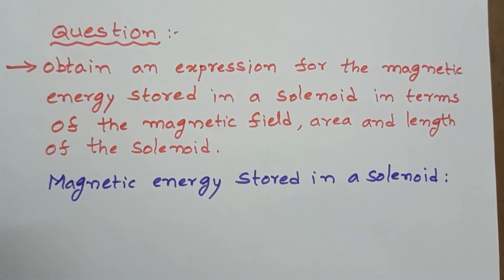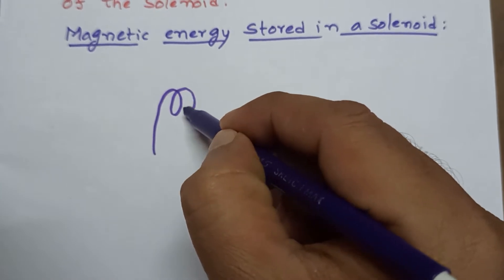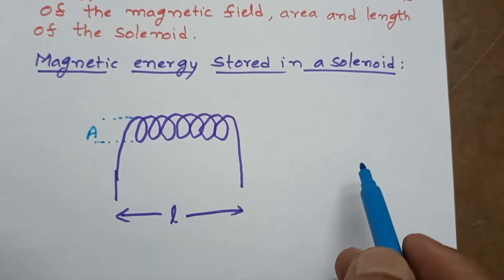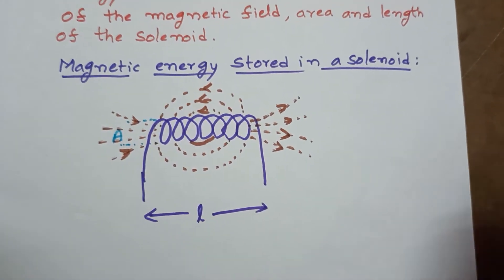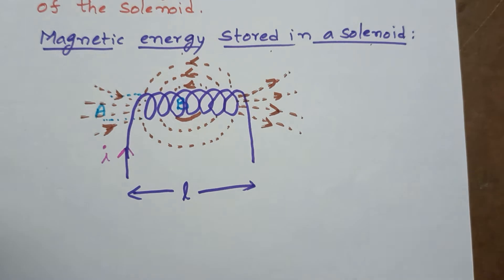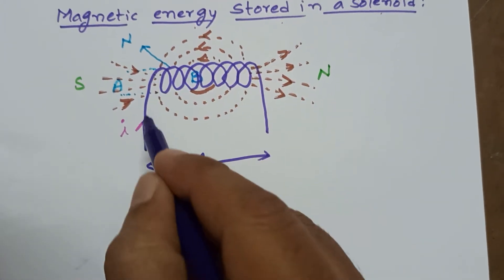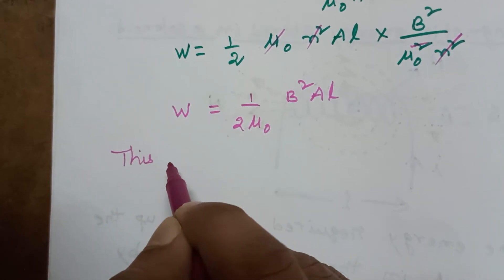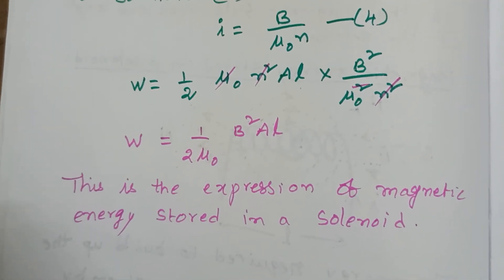magnetic energy stored in a solenoid in terms of magnetic field area and length Class12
an expression for magnetic energy stored in a solenoid in terms of magnetic field area and length of the solenoid class 12th electromagnetic induction lesson